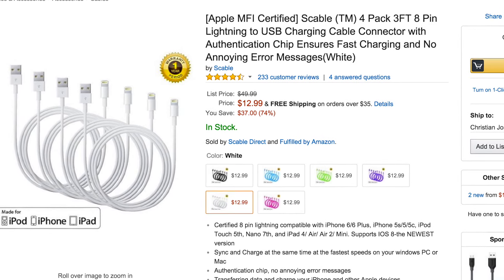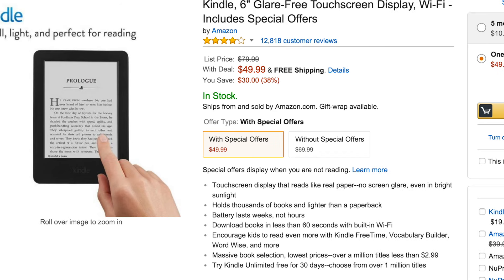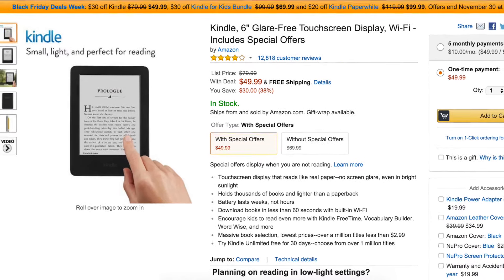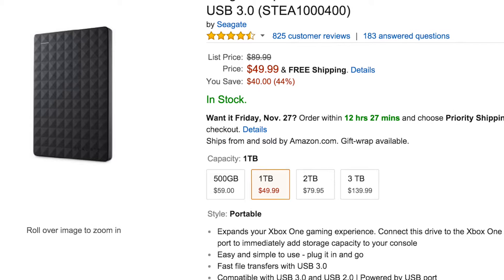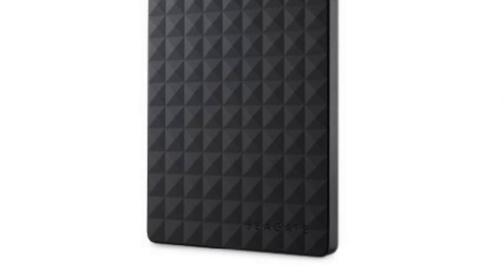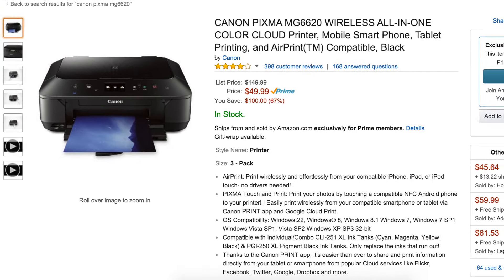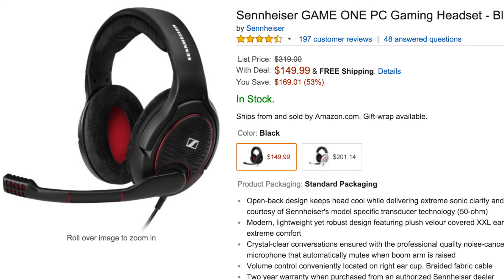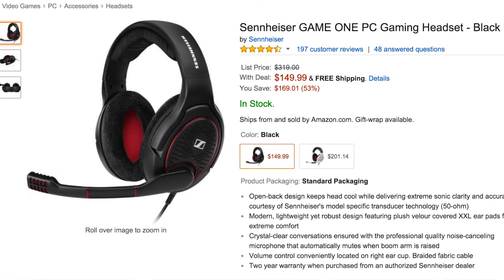Amazon Tech Deals of the Week 2015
My Top 5 amazon tech deals of the week!

4 Pack Iphone Charges

Kindle, 6" Glare-Free Touchscreen Display

Seagate Expansion 1TB Portable External Hard Drive

CANON PIXMA MG6620 WIRELESS ALL-IN-ONE COLOR CLOUD Printer

Sennheiser GAME ONE PC Gaming Headset